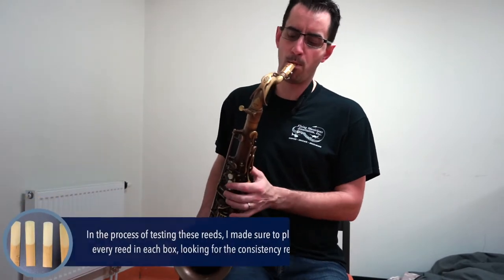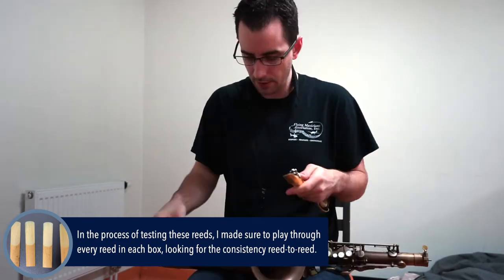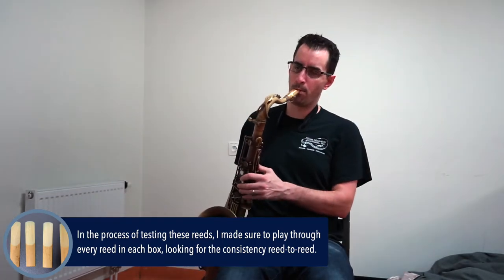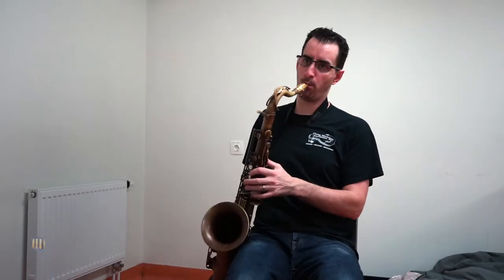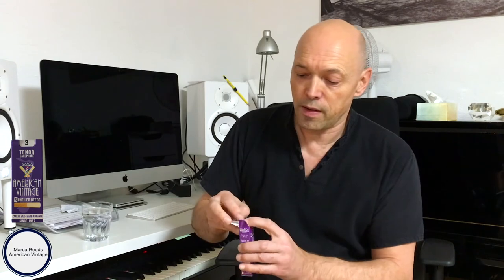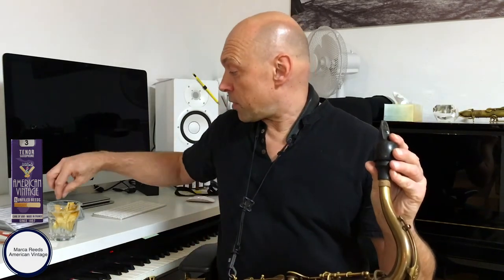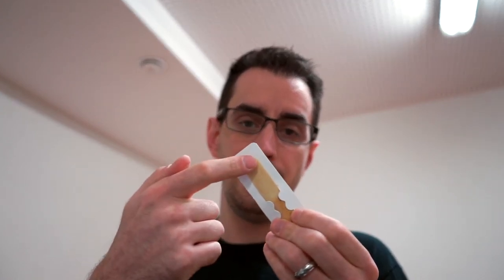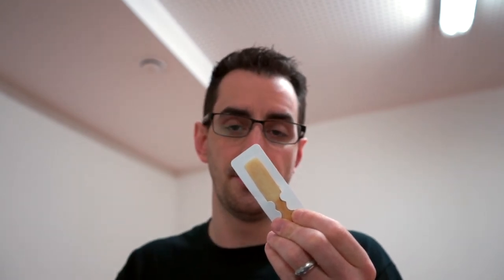A complete overview of Marca Saxophone Reeds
In this video, we're checking out Marca Reeds for saxophone. Instead of just trying one box, we're trying every box we could get our hands on! Marca has been making reeds in France since 1957 and continues to be widely known for great reeds today.

We understand that you can't find every piece of gear to try, so we created this channel so that you can hear and see the differences between this piece of gear, and other saxophone gear you may be considering.